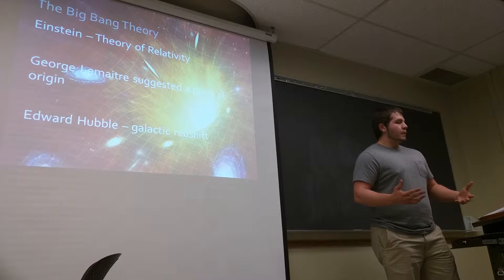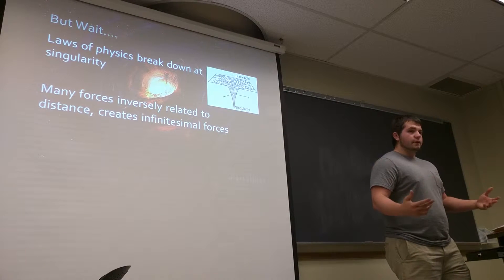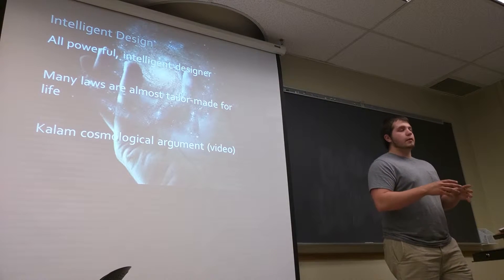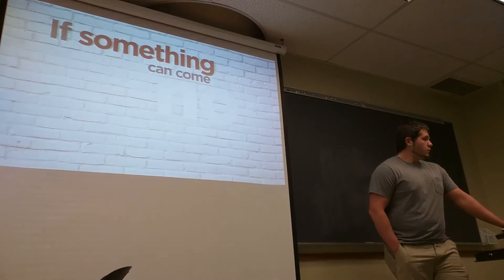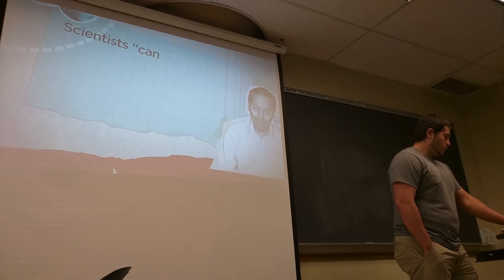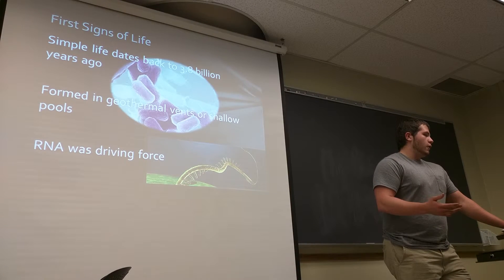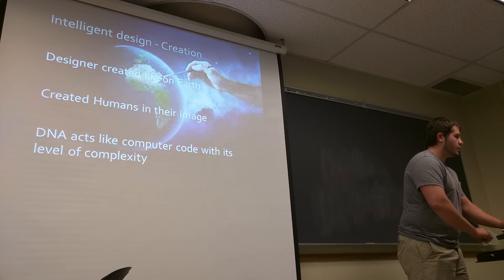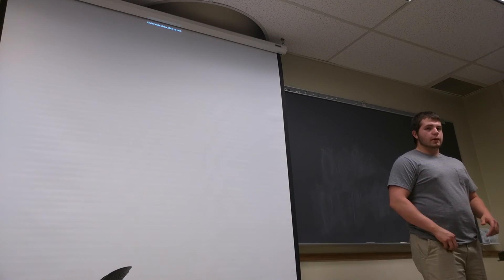Creation of the Universe and Humanity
Tyler Fischer presents current theories on the evolution of the universe and of the modern human species.
Omega Point 2015